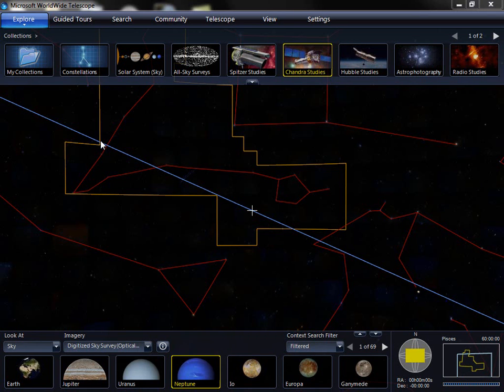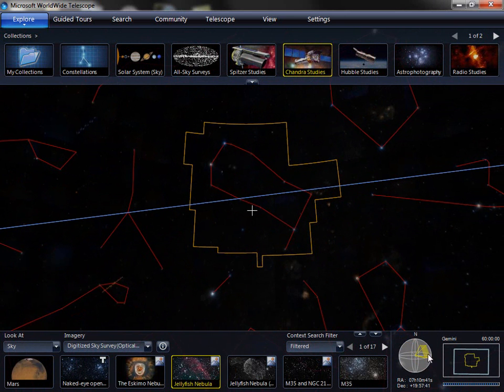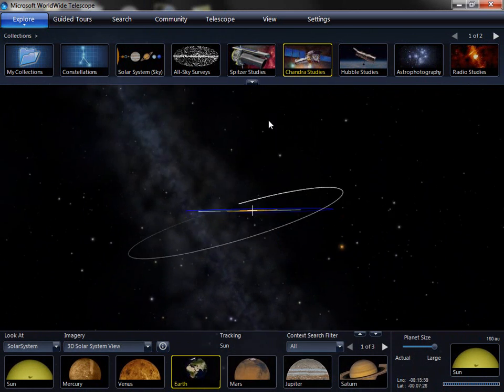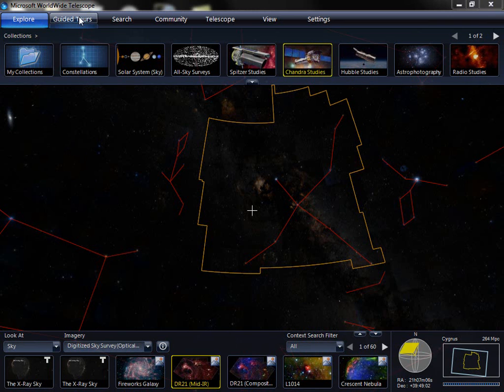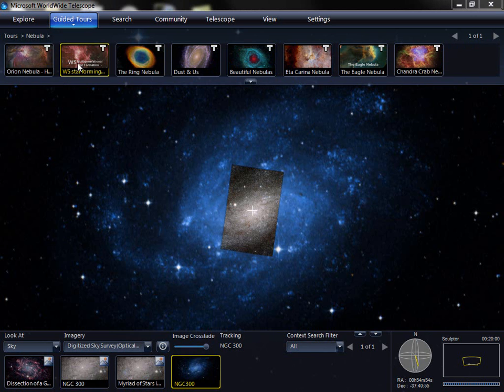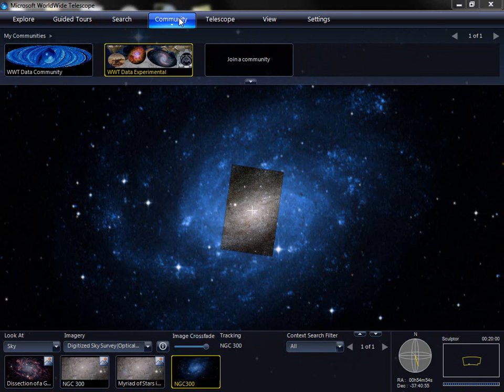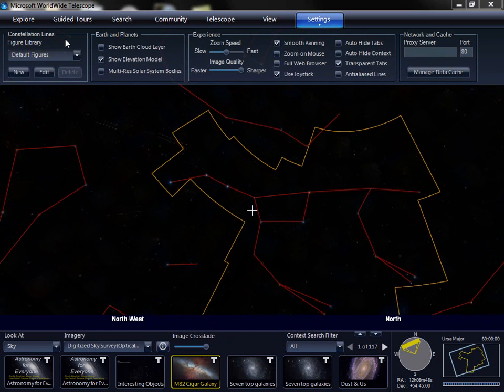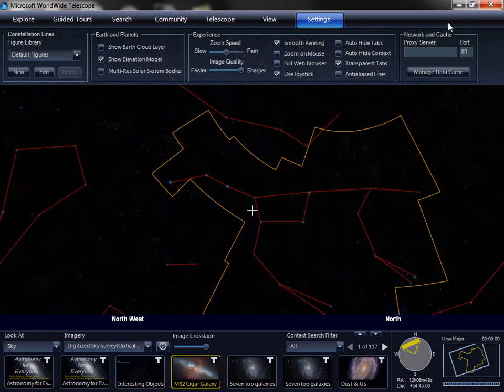WorldWide Telescope UI Overview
WWT Tutorial with Jonathan Fay, Principal Software Architect at Microsoft Research.  Jonathan gives an overview of the WWT user interface:

*Navigating within WWT
*Using the menu tabs to search for objects of interest, access guided tours, and customize your experience.